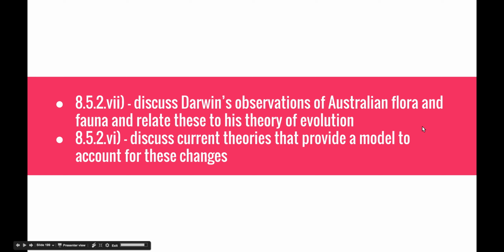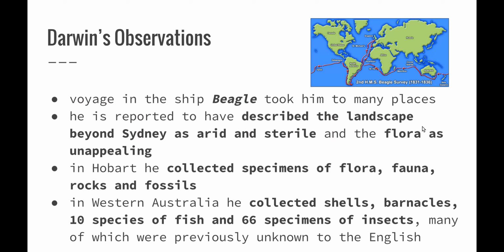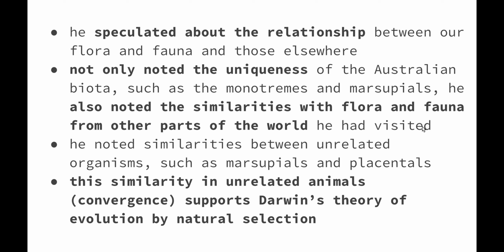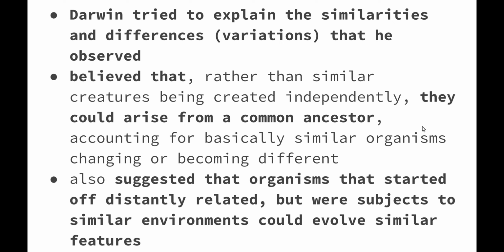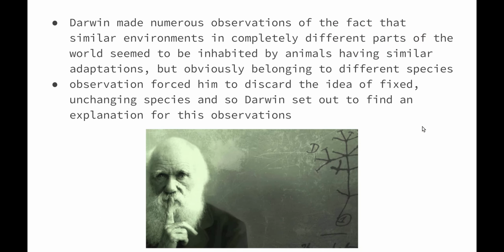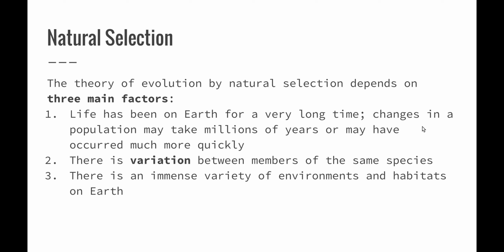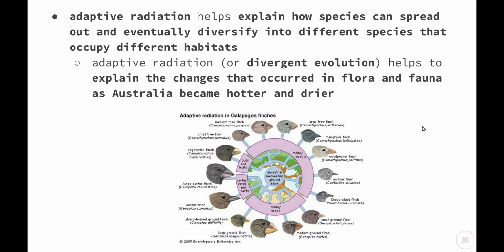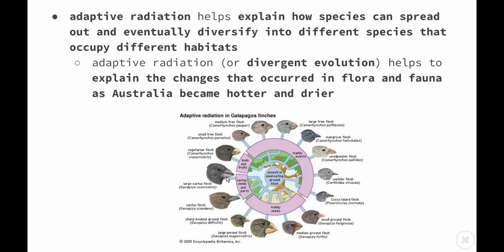Evolution of Australian Biota - 8.5.2.vii) & vi) - Darwin's Observations & Natural Selection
This video addresses the following syllabus dot-points from 'Evolution of Australian Biota':

- discuss Darwin’s observations of Australian flora and fauna and relate these to his theory of evolution
- discuss current theories that provide a model to account for these changes